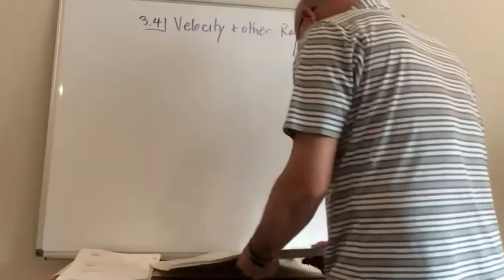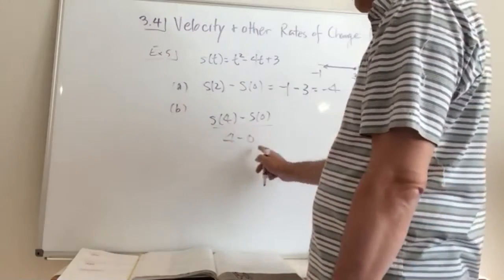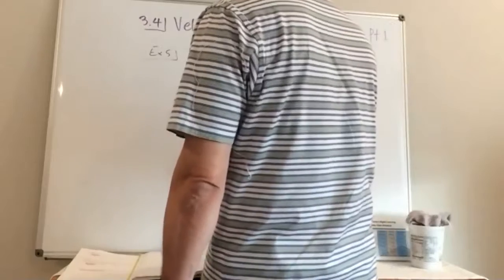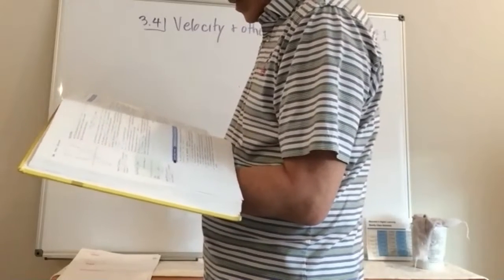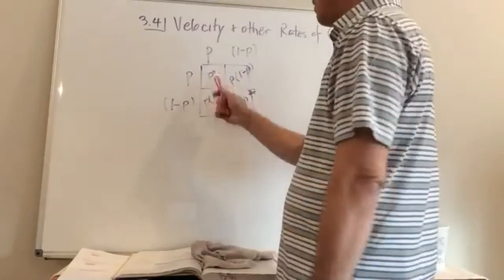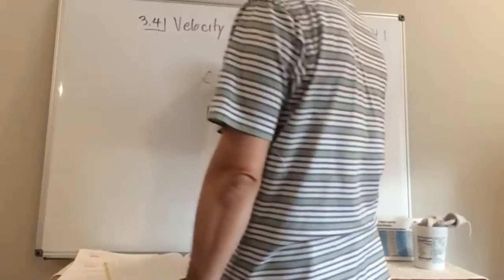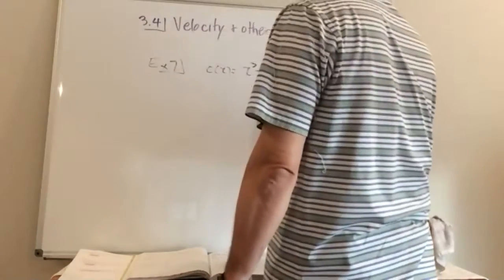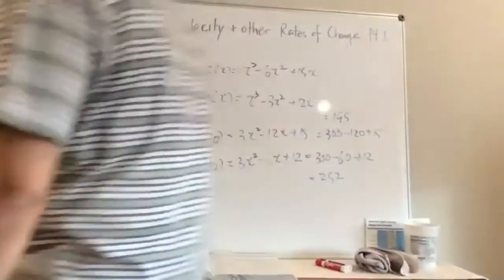APC Ch 3.4-2 20-21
Velocity and other Rates of changes Part 2